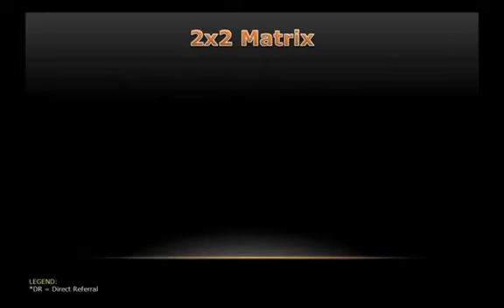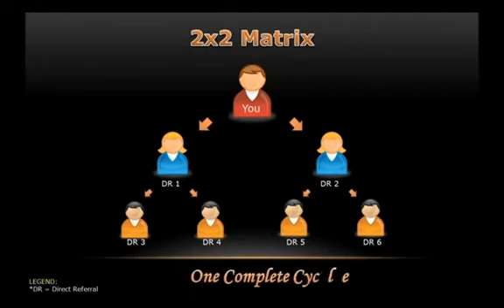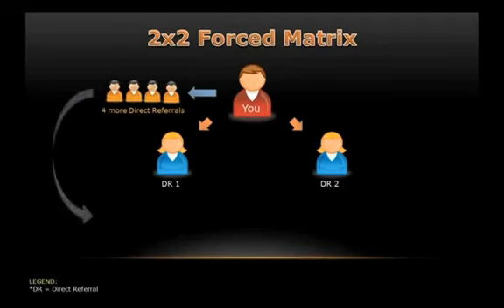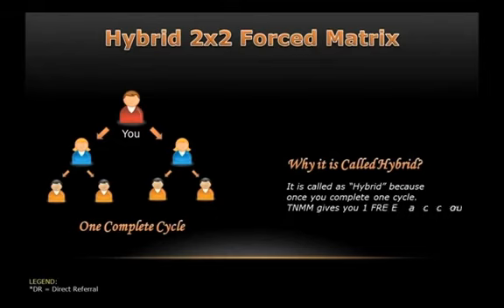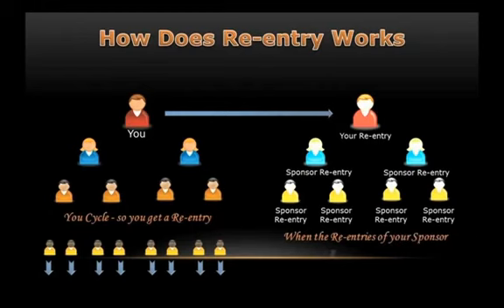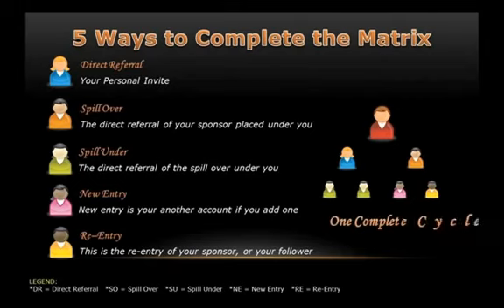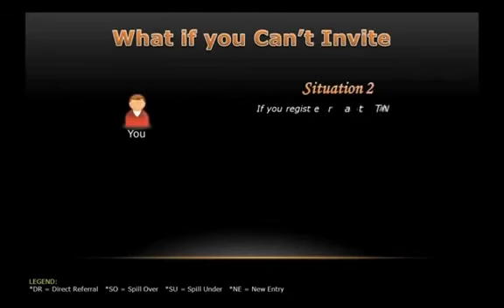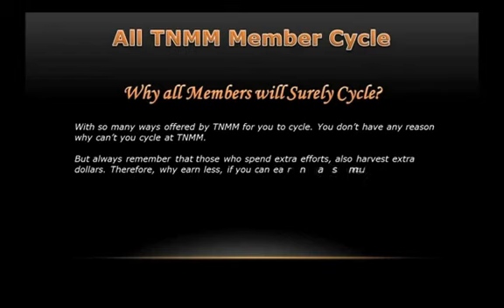TNMM - Forced Matrix Hybrid System video 2012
DONT BE LEFT BEHIND, JOIN US NOW AND EARN copy paste on your browser or go to my website for tutorials to earn